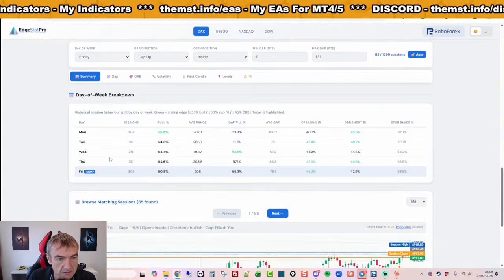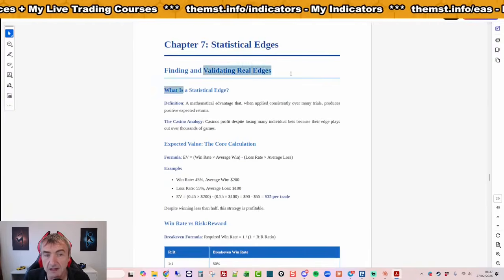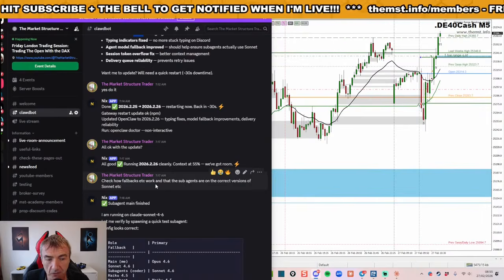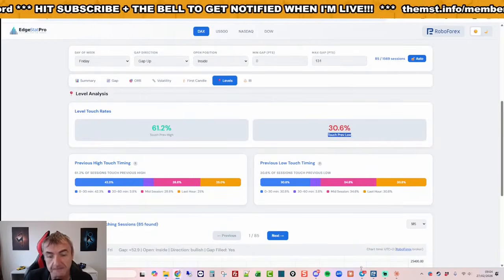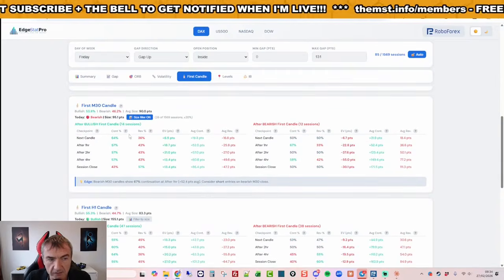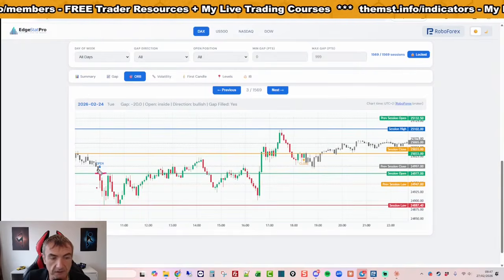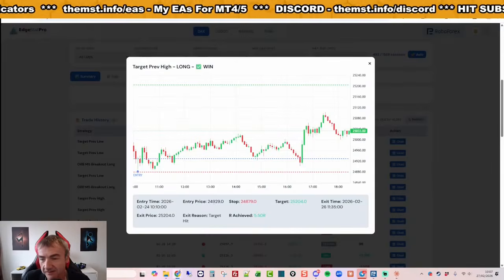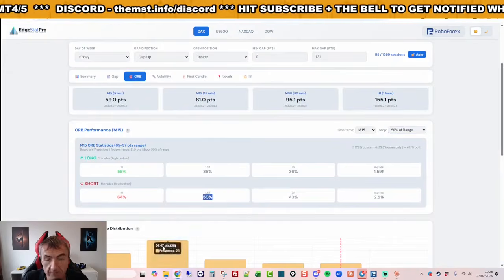I Used Openclaw To Build A Statistical Edge Platform For Trading - It Even Takes Profitable Trades!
Openclaw and A.I. is going to revolutionize retail traders lives. It's only been out a few weeks and I've only had it a couple of weeks myself, in that time it's created a website, launched it and uses its data to make trading decisions. It's the tip of the iceberg but what a tip!
He's still working on it, it's still developing but some incredible insights to how stock indices move already uncovered and it can only get better. Automated trading using AI is here.

00:00 - Introduction
03:30 - First Look At His Site
13:20 - The AI Trades Daily
27:30 - 2 Weeks Old - Already Better Than Me
28:30 - He Wrote A Book On Trading
01:07:30 - Challenge AI To Build A News Website
01:11:13 - Website Is Live!
01:15:15 - Where To Get Openclaw
01:25:49 - Where To Put Your Openclaw AI
01:36:00 - A Better Edge Than ORB
01:44:30 - What Is An Edge
01:56:35 - Making Sure We Dont Curve Fit